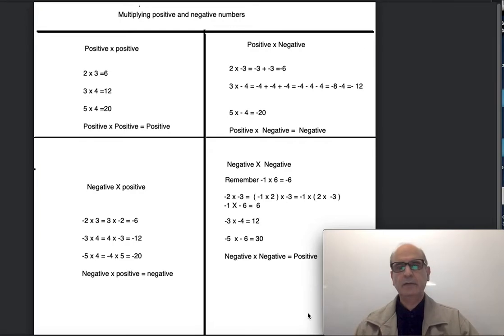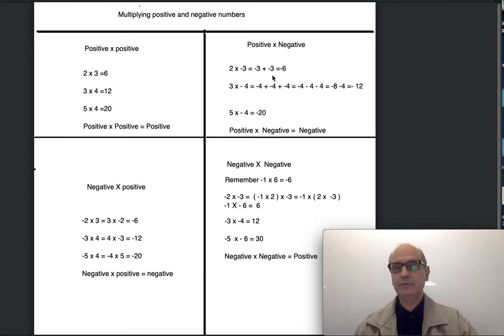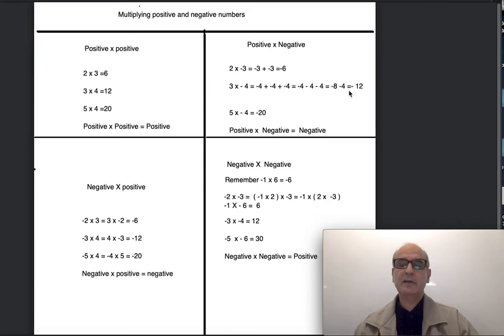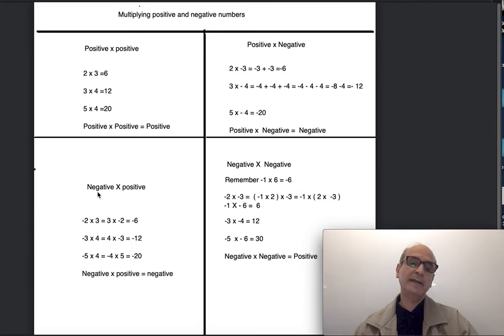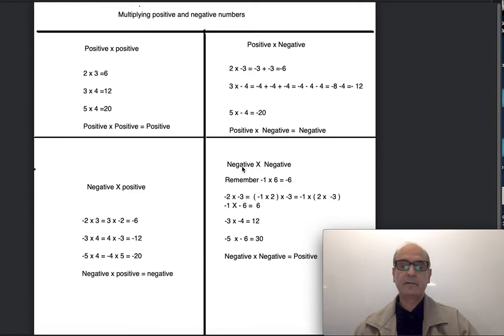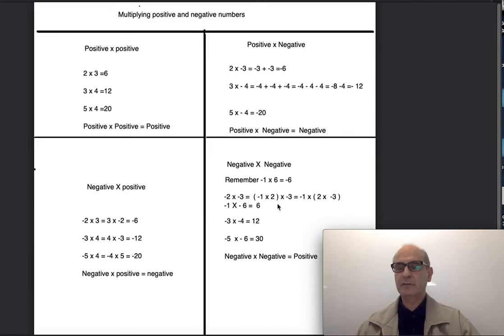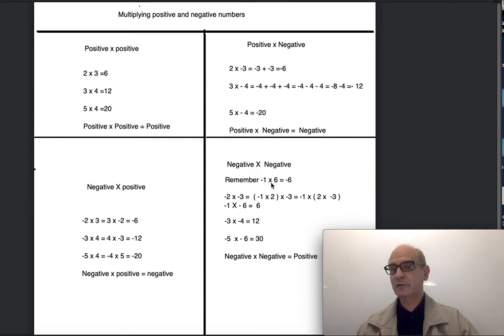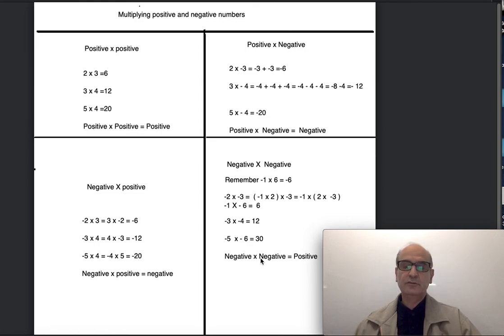Multiplying positive and negative numbers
This clip explains how to derive the rules for multiplying negative numbers and suits year 7